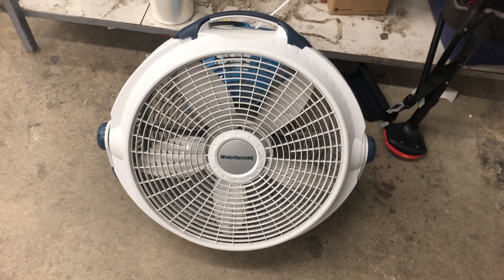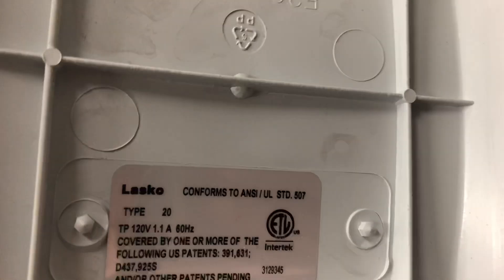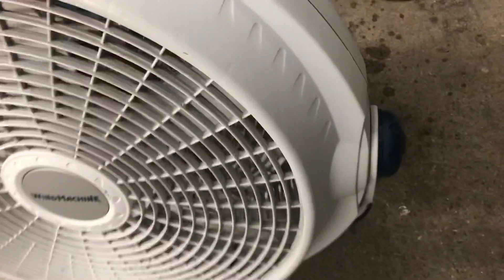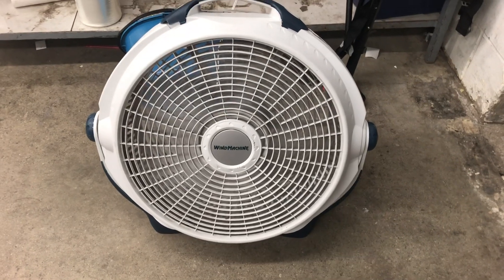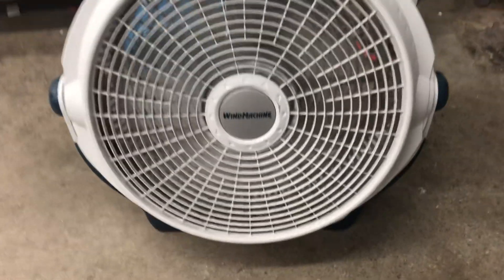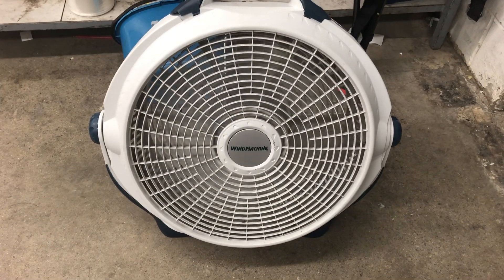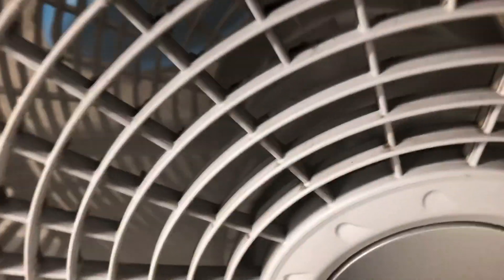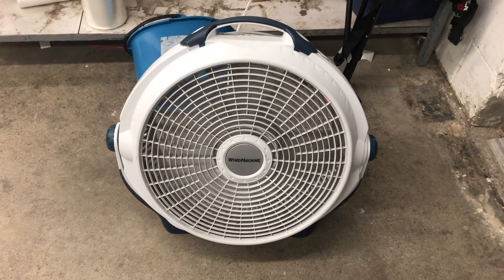Lasko Wind Machine